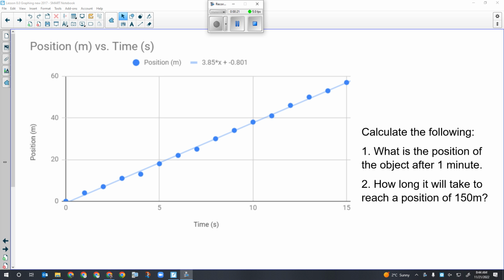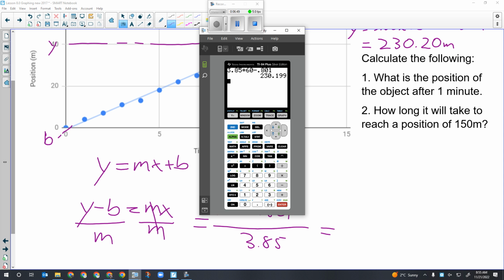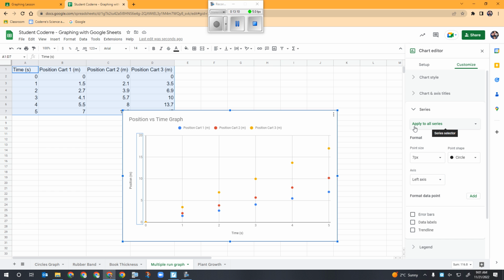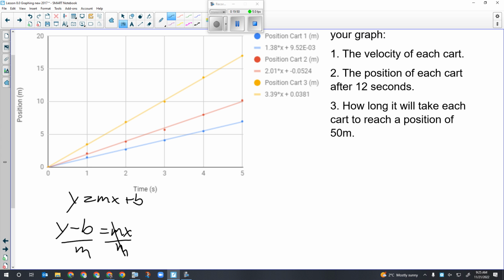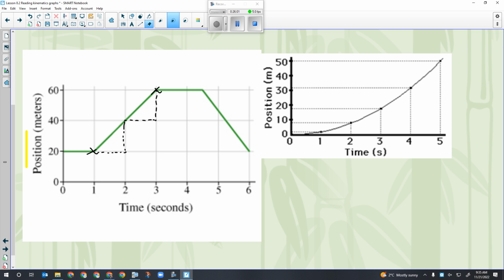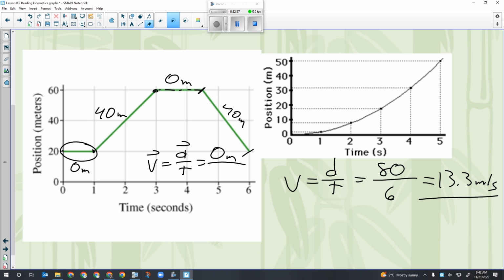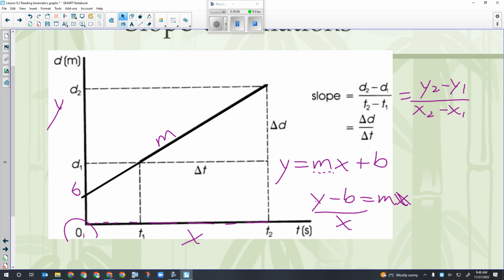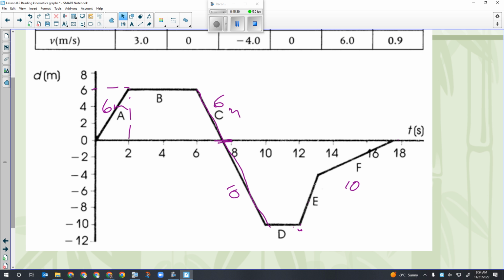Science 10 Physics Lesson 8; Part 2; Reading and Intepreting Position vs Time Graphs